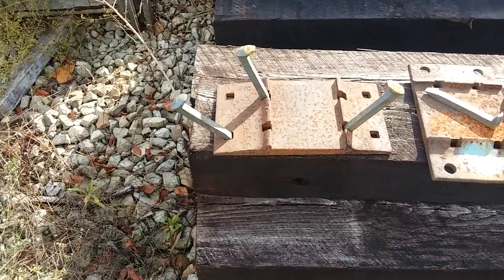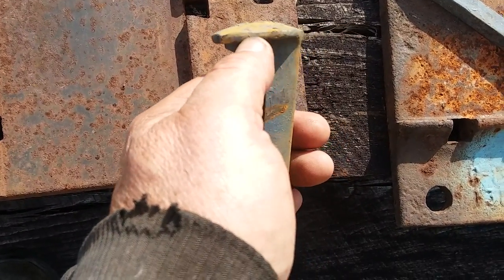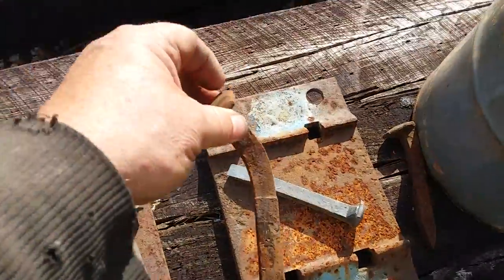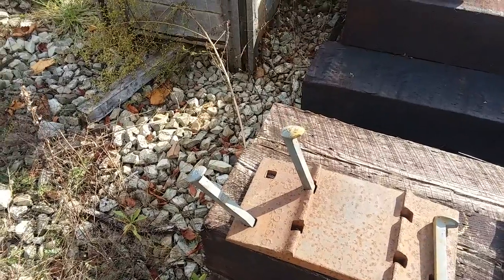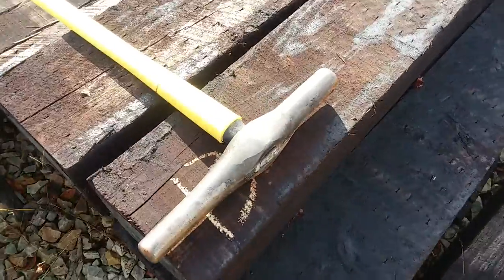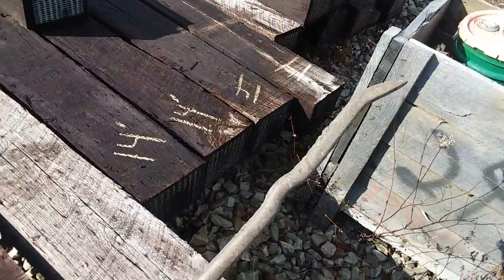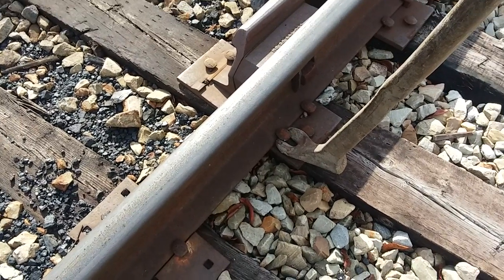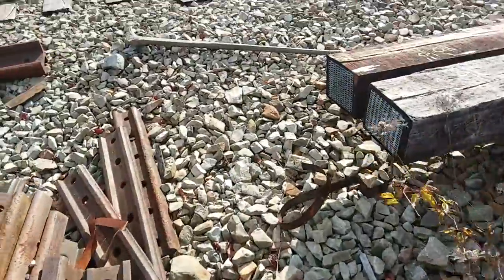All about Railroad Spikes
We go over: cut spikes, cut throat spikes, frost spikes, Greer spikes,
spike patterns, anchor and rail holding spikes, sure spike, claw bars and spike mauls.

AREMA requires a certain chemical composition of the cut spikes
and certain tests to be performed on spikes. Below are specs
for the stress tests: (AREMA = American Railway Engineering and
Maintenance of Way Association)

1. The body of a full-size finished spike shall stand being bent cold through
120 degrees around a pin, the diameter of which is not greater than the
 thickness of the spike without cracking on the outside of the bent portion.

2. The head of a full-size finished spike shall stand being bent backward to an
angle of 55 degrees with the line of the face of the spike, without cracking
on the outside of the bent portion.

3.  Shall meet the following Charpy V-Notch impact strength at 0 degree  F.
temperature the absorbed energy shall be15 Ft-Lbs. Minimum